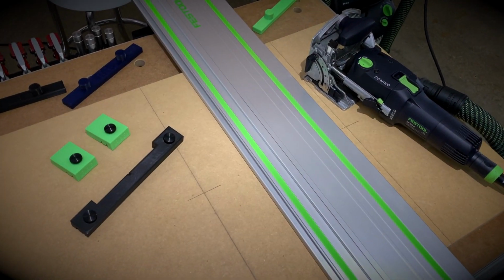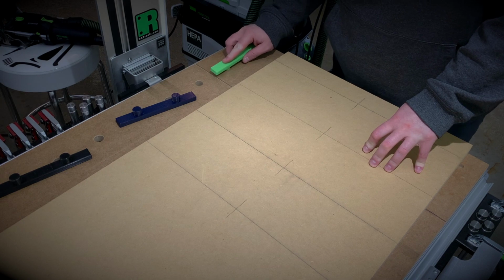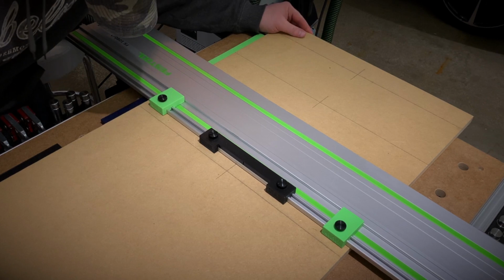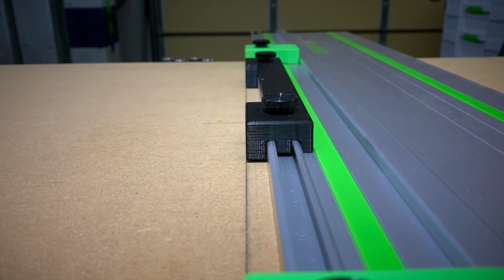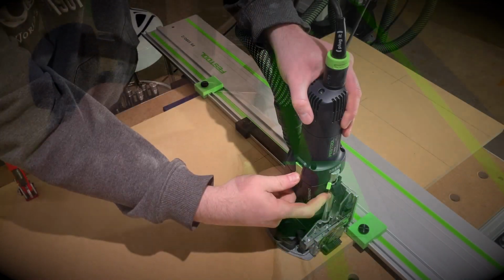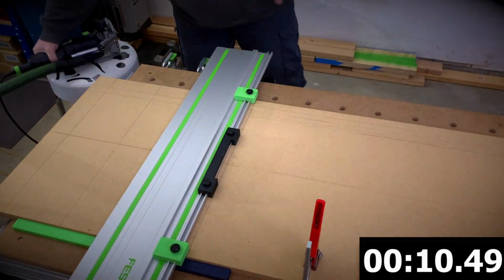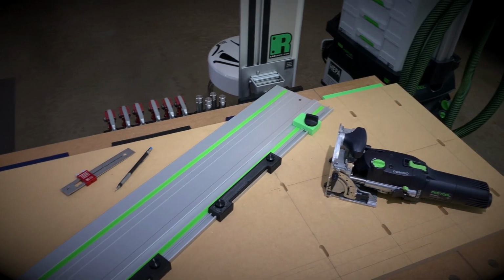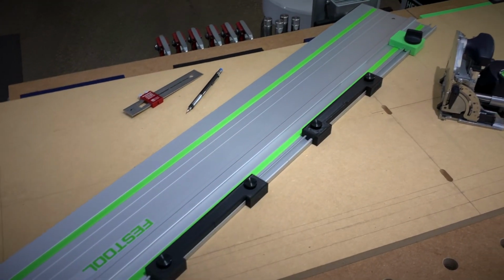Festool Domino Jig - DomStop500 Demo : Easy Mid-Panel Mortise Set Up | RAB Tools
Get more our of your Festool, or Makita, guide rail! I received some DM's in regards to our DomStop500™ so I thought I'd make a video on our set up jig. First off...this demo would not be possible without Kirk Frei. I personally do not own a DF500 but he was kind enough to lend me his for this demo. With that being said...if I failed to go over anything in this demo, or you'd like to know more about this set up jig...please leave your comments, or questions, down below. Either Al or myself will respond to you in a timely manner.
How did this jig come about? I had someone reach out to me on Facebook after we released the FS-StoryKit, those little green stops you see in the video, and they wanted to have a jig that would essentially combine 2 of our FS-StoryStops into one. He wanted something that would cradle the Domino. So he gave me the measurements of the face and the rest is history. You could just as easily use the StoryStops like I did in the video but...this didn't work half bad if I do say so myself.
Voiceovers:
I started off by throwing in some of our 12mmDogFences on my MFT to act as a reference of the panel. You could just as easily use dogs but I went this route instead. With the center line of the panel under my guide rail…I pulled a reference mark to the side of the guide rail using my Paolini Pocket rule and a pencil. That’ll be used for positioning the DomStop later on.

Next I slid 2 of our StoryStops and the DomStop into the guide rail and locked them down. It doesn’t matter where they’re locked down now…just as long as you can use the face of the stops to reference the line you drew on your panel when you go to line it up.

With the stops locked down…move the panel so the reference line on it lines up with the face of the stops. Be sure to keep your panel against your supports when you’re doing this too.

With that done…I unlocked all the stops, re-positioned the DomStop so the reference line on it and the guide rail were lined up to each other and locked it in place. I then positioned the domino on one side of the DomStop, moved a StoryStop to the side of the Domino, and locked it down. I then repeated that process on the other side.

Now here’s how this set up looks before I cut the actual mortises into this panel. You can see the face of the stops are in line with our reference mark on our panel…which is exactly what you want to see.

You can see with the stop removed how the face of the domino is flush against the guide rail and this edge here is on our reference line. That’s a reference for where the center of our mortise will go. Looks like it’ll be cut right on that line but…there’s only one way to find out.

Now I wanted to give you a sense of how long this actually took me so after that last row was cut…I flipped this piece over, added those same lines, and without moving the stops I made 12 mortises straight through. It’s not a race but I just wanted to see how quick a novice domino user could accomplish this task.
Link to our Etsy store

Link to DomStop500...or as Al calls it...the Domi Stop...but it's the DomStop :)

RAB Tools used in the video
12mmDogFence
DomStop500
Parts of the FS-StoryKit - StoryStop (10mm version)
6packClampRack - Holding the BESSEY GTR16S6H Table Clamps
DogKennel4 - Holding dogs by guide rail
MultiRackMini - seen when doing the timed part

“Severe Tire Damage - High Quality“